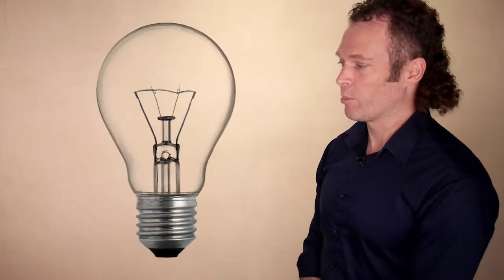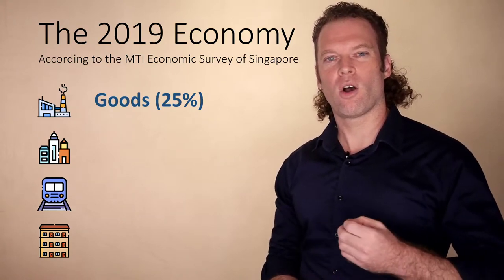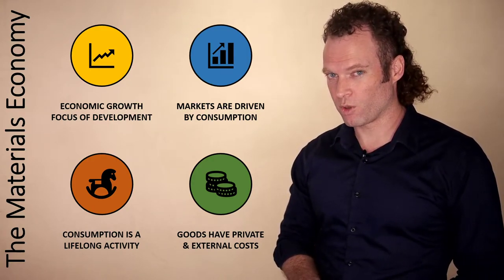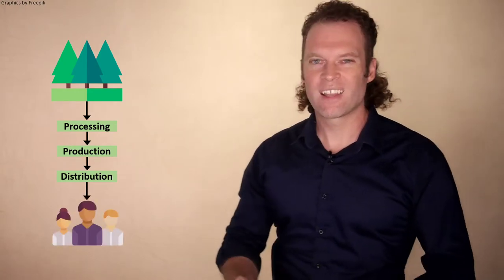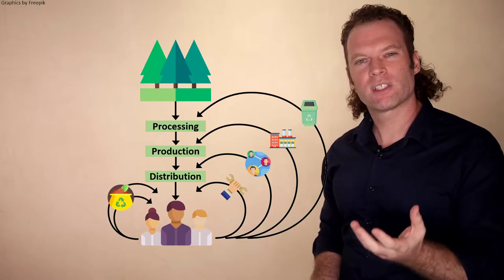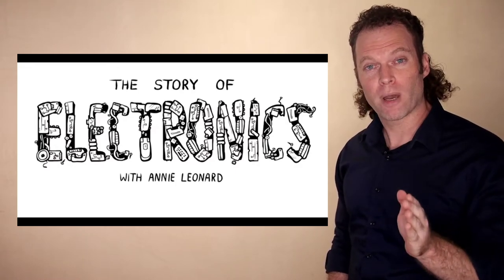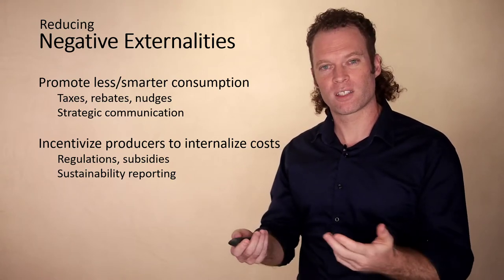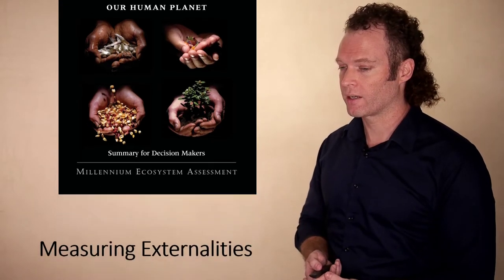Tracking Production and Consumption